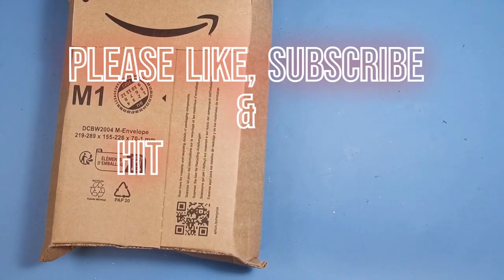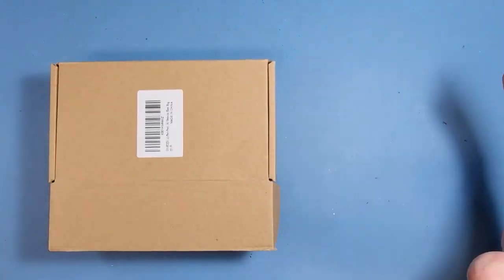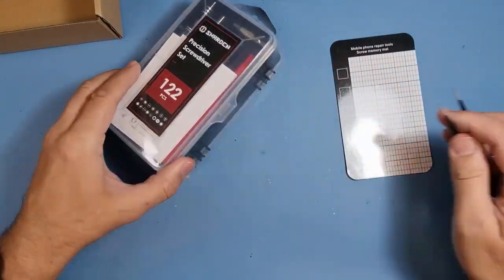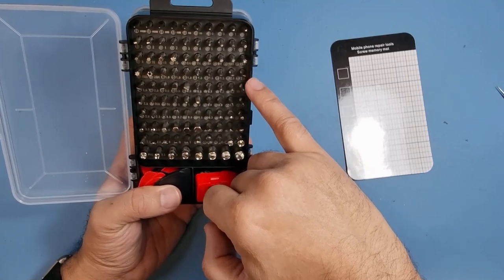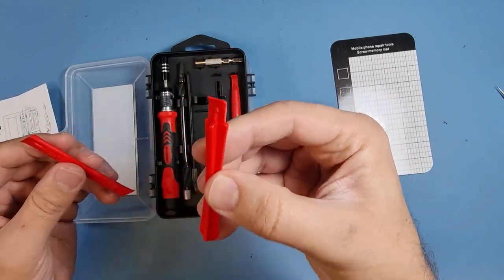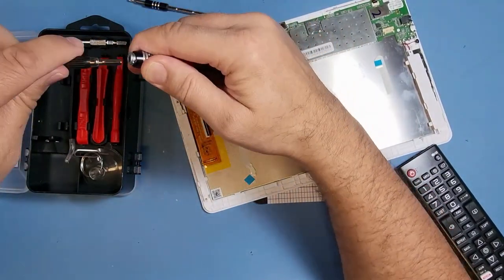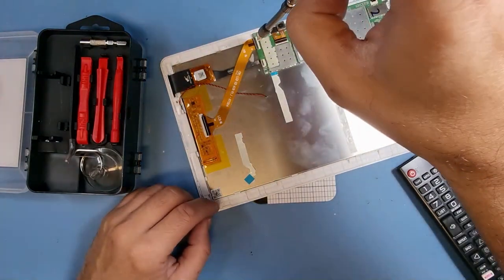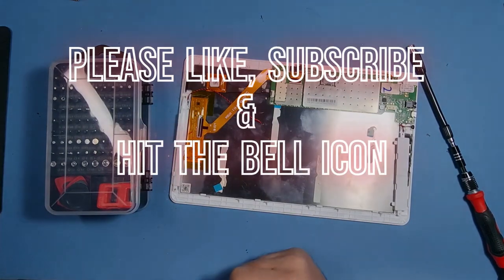Sharden 122 Piece Precision tool kit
Multi Function: SHARDEN professional micro screwdrivers set includes 101 pieces 4mm bits(Torx, Phillips, Triangle, Pentalobe, Triwing, etc), complete with every driver head you'll need to fix any electronics, like Apple & Android mobile phone, PC, laptop, iPhone, Mac, Nintendo Switch, PlayStation 5/4/3, Xbox game console & controller, iPad, RC toys, watch, glasses, jewellers and more

Phillips, Flathead, Torx, Torx Security, Pentalobe, Hex, Tri Wing, Pozidriv, Nut Driver, Square, Gamebit, Spanner, Triangle, Standoff, SIM Eject, ICS

Digital Microscope

Air Duster

Heat Pad

Solder Station

Solder Pump

opening tool

Electronic Screwdriver

Thermal Paste

Cotton Buds

Macbook tool

Screen Cleaner